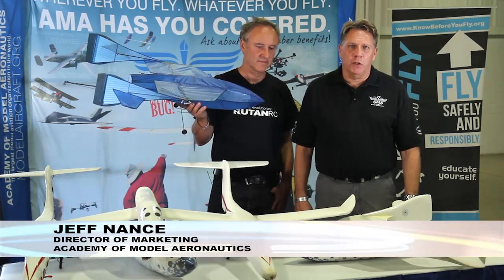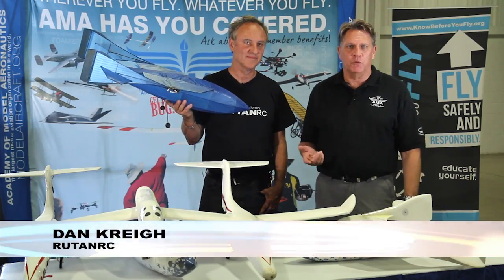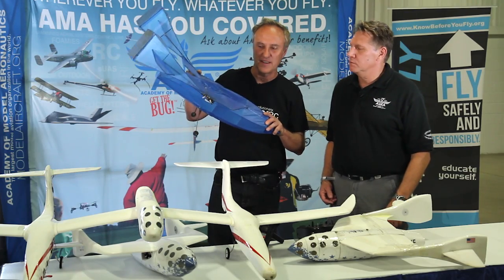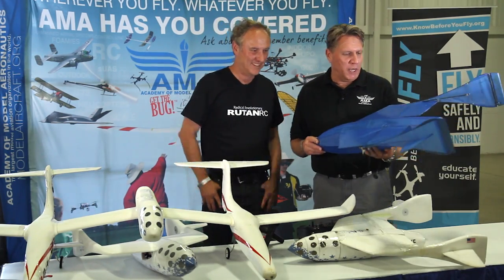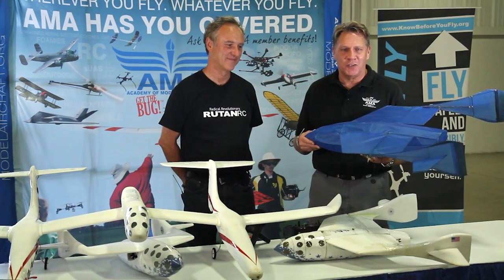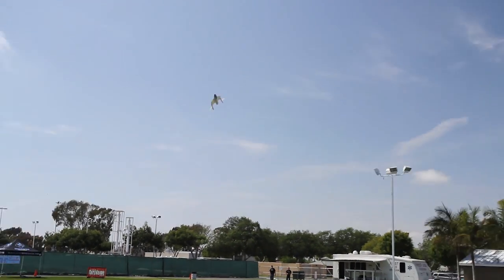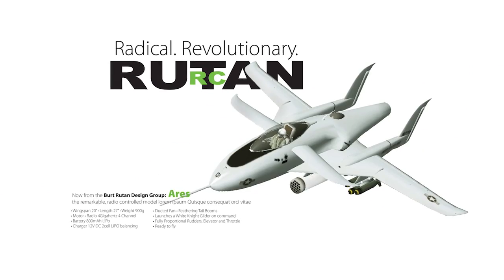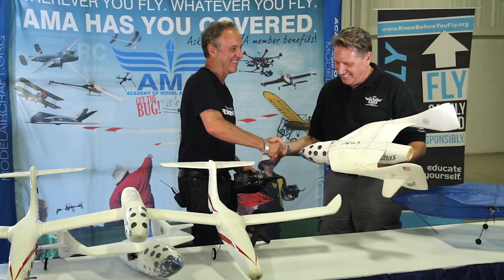RUTAN RC at RCX // AMA Museum Donation of First SS1 Model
Rutan RC has launched our Kickstarter Campaign as of Tuesday April 21st to fund the dream of producing RC airplanes based on Burt Rutan's radical, revolutionary designs. Burt Rutan partnered with Jeff Corsiglia, flying toy inventor, who led research and development for Airhogs and Dan Kreigh, senior aerospace designer and builder of Scaled Composties (Spaceshipone).